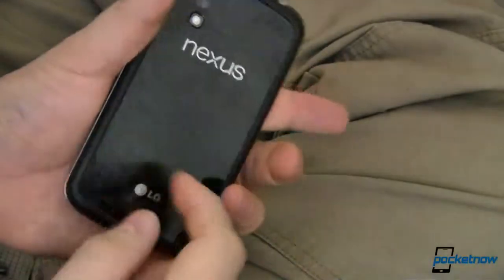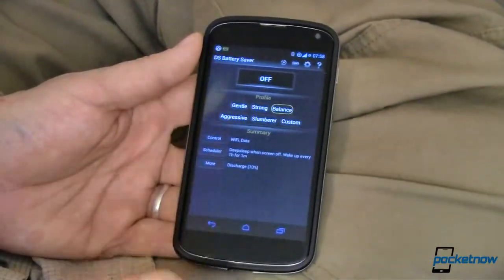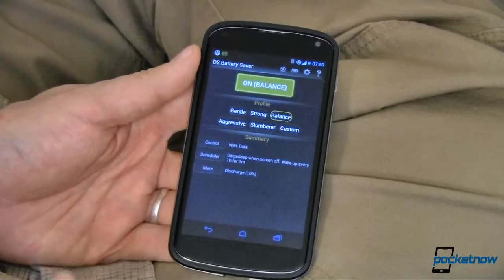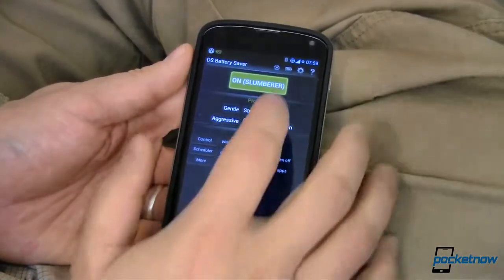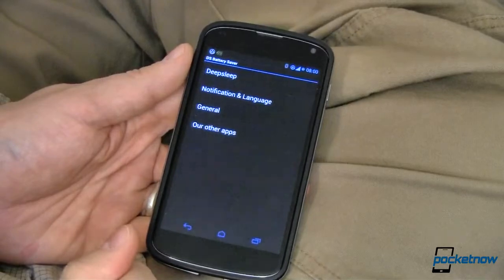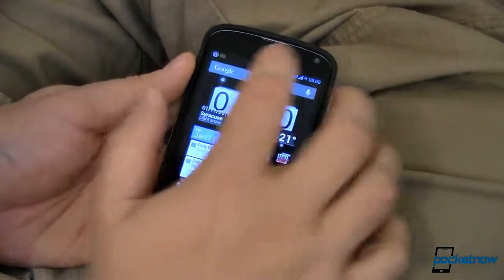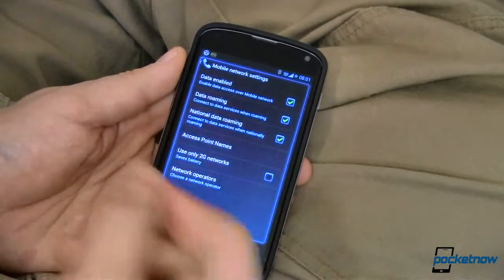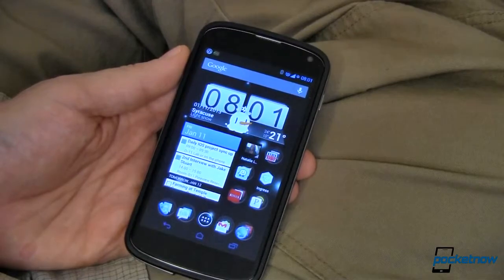Android App to Increase Battery Life Comes at a Cost